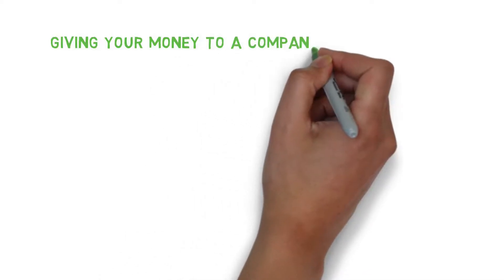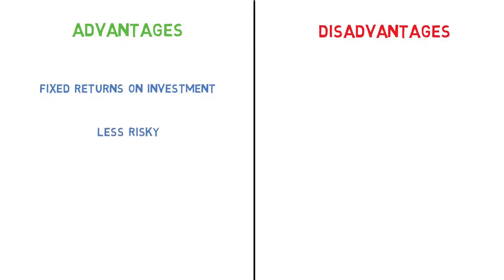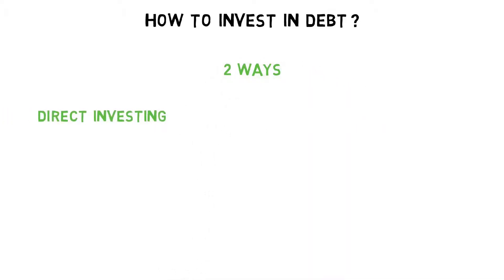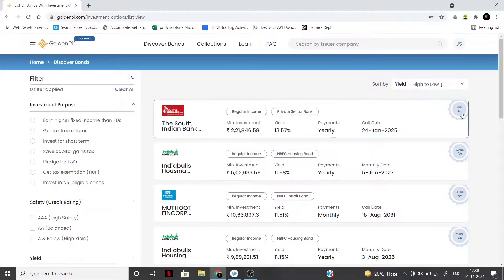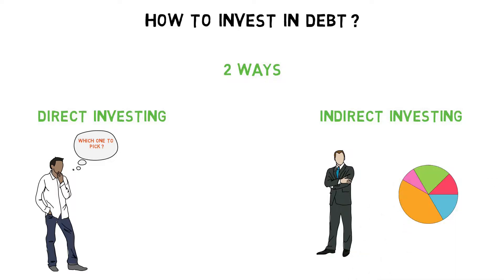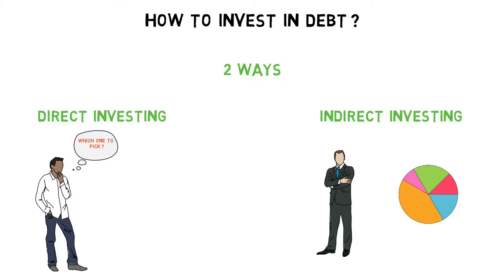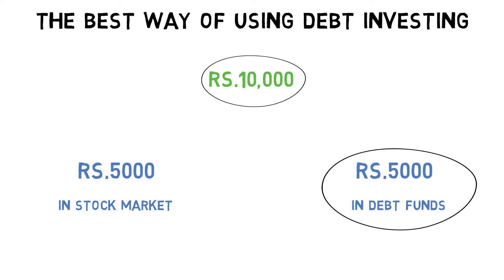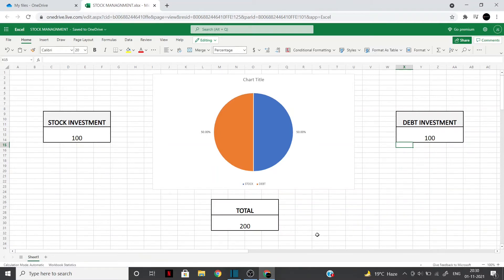Beginners Guide To Financial Freedom || All About Investing In Debt / Bonds || Financial Advisor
Beginners Guide To Financial Freedom || All About Investing In Debt / Bonds

In this video i will tell you guys about investing in debt and bonds along with the introduction, advantages, disadvantages and process and At the end i will tell you how you can use debt funds to maximize your stock market returns via using a debt fund.

HOPE YOU WILL LEARN SOMETHING NEW FROM THIS VIDEO.

SOME BOOKS I RECOMMEND

RICH DAD POOR DAD
RICHEST MAN IN BABYLON
THINK AND GROW RICH
FINANCIAL FREEDOM
MONEY MASTER THE GAME
TOTAL MONEY MAKEOVER
THE PSYCHOLOGY OF MONEY
ATOMIC HABITS
THE MILLIONAIRE NEXT DOOR

ABOUT ME

My name is Jai Sharma and i live in Delhi India, I started studying about finance and stock market at the age of 15 and is actively investing in stock market from last 4 years (18 to 22).

I always wondered in my childhood that why is it that some people are rich and keep getting rich whereas others are poor or middle class and  remains middle class or poor their entire life irrespective of their hard work.

Throughout this 7 years journey of mine i have came across several reasons why the rich are rich and poor are poor, so My goal with this channel is to share my knowledge with you guys and help you become financially free too at an early age of your life.

So join me in this journey and learn the basic concepts of getting rich and financially free at young age.